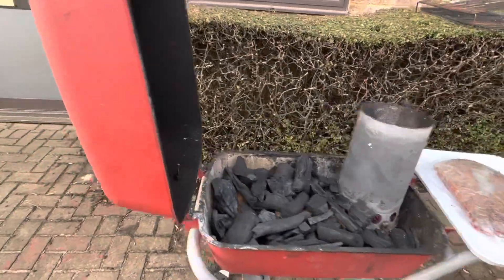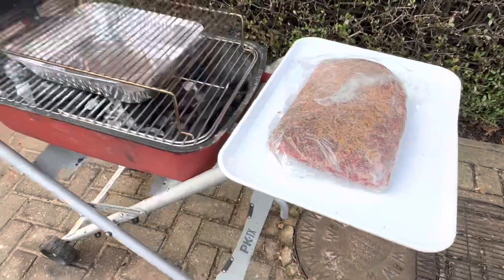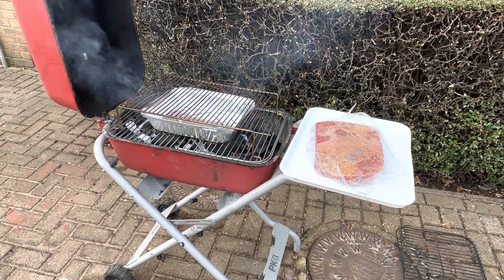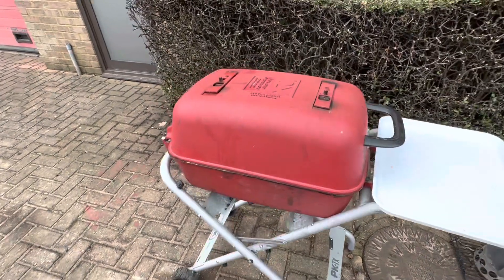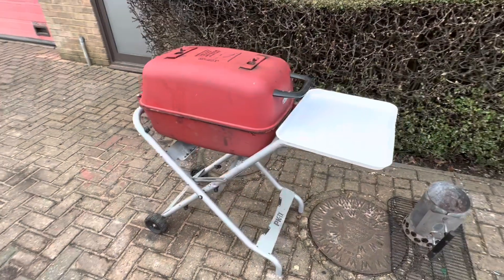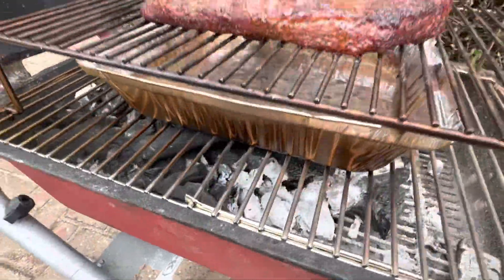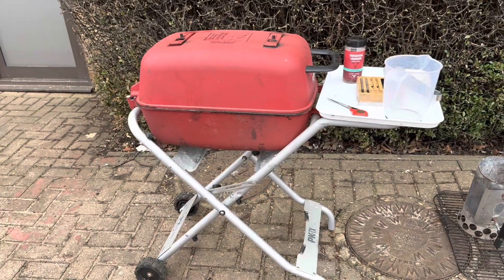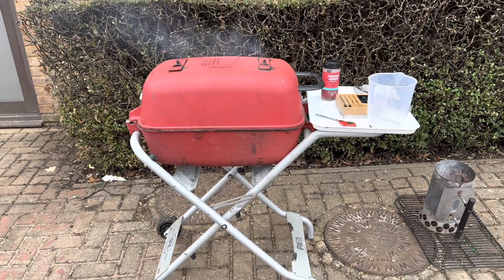UK Lean Brisket Flat On The PKTX (PK Grills)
We smoked up this lovely Herefordshire brisket flat on the PKTX, our favourite PK of them all.
We used Masterbuilt charcoal and seasoned oak wood.